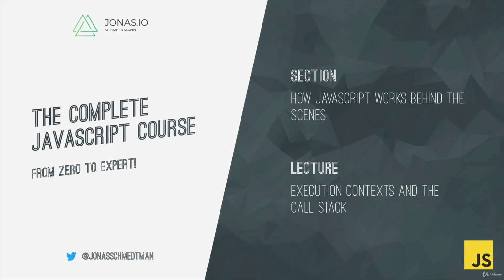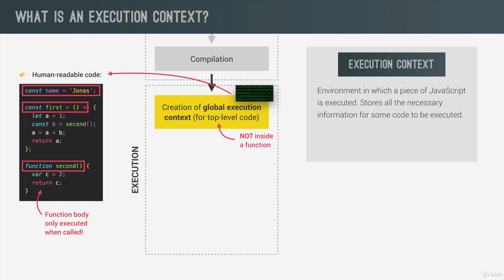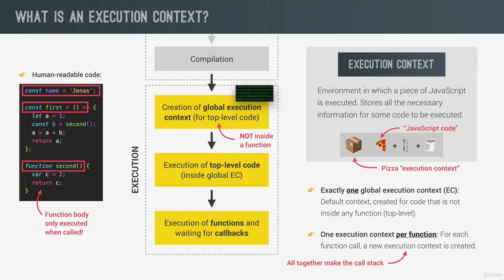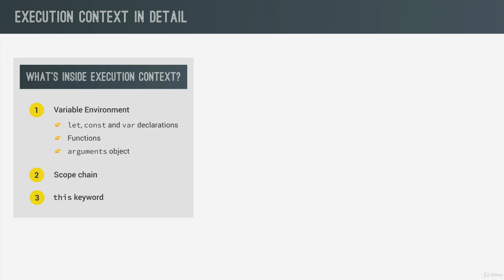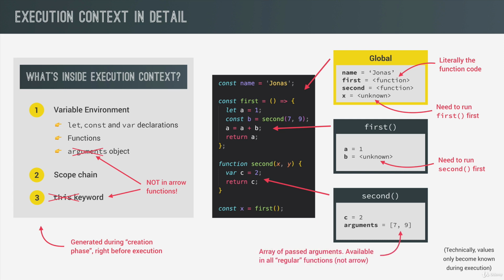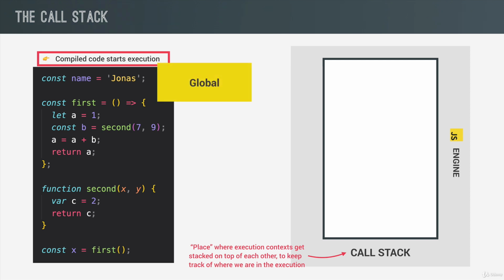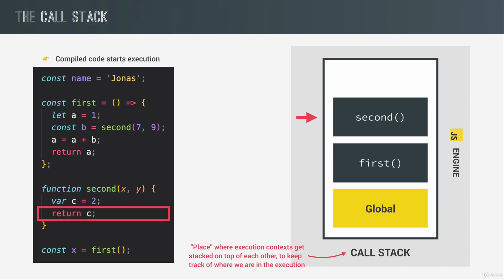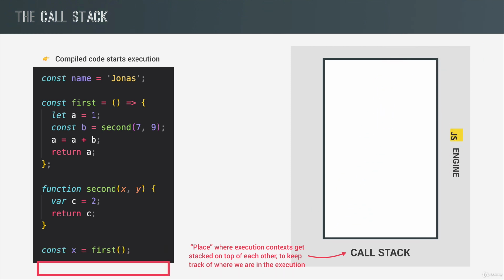Execution Contexts and The Call Stack (Learn JavaScript) | HS Tech